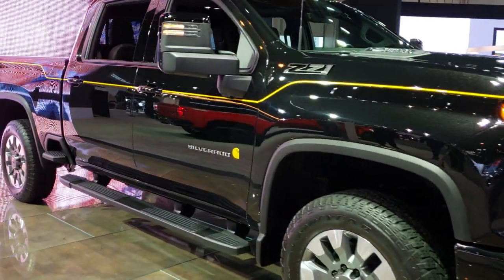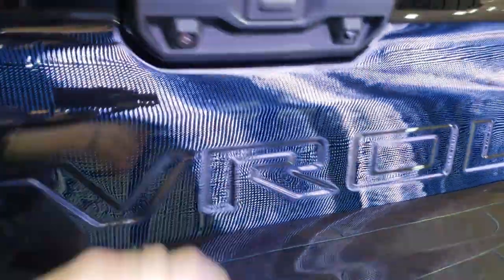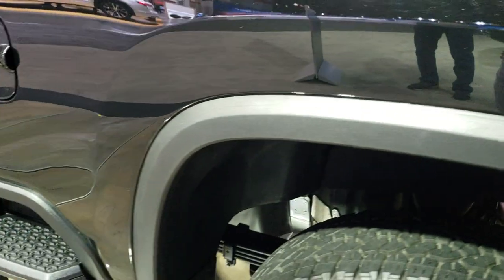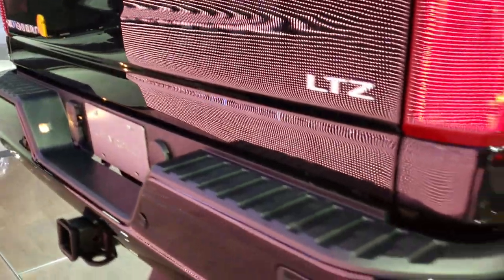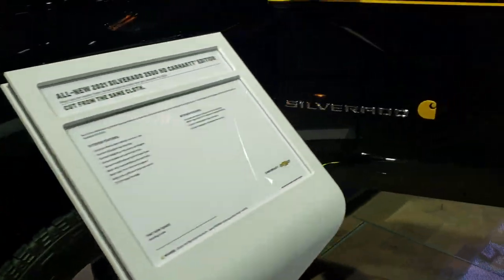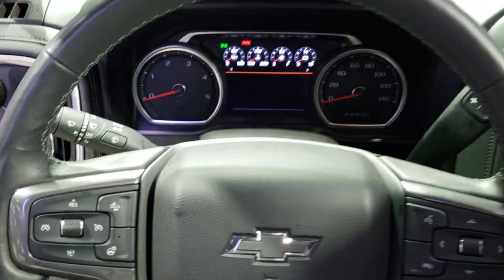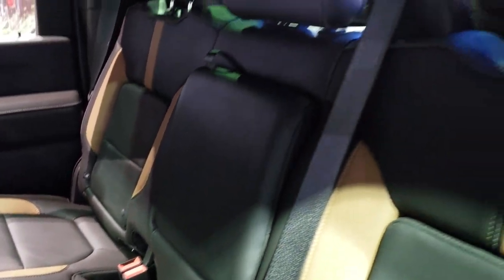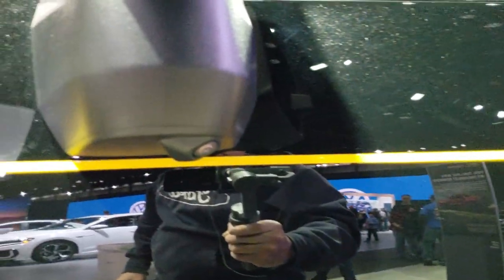2021 CHEVROLET SILVERADO 2500 CARHARTT EDITION DURAMAX DIESEL 2020 CHICAGO AUTO SHOW SUMMITAUTO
This 2021 CHEVROLET SILVERADO 2500 CARHARTT EDITION IN BLACK PEARL is the vehicle we did walk around review of today.

Thank you for checking out this video of this 2021 CHEVROLET SILVERADO 2500 CARHARTT EDITION IN BLACK PEARL